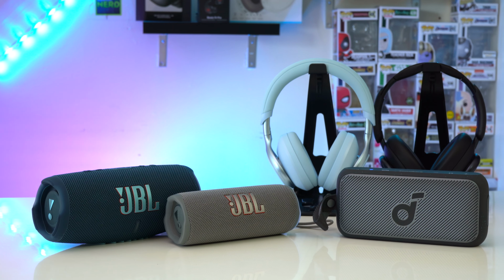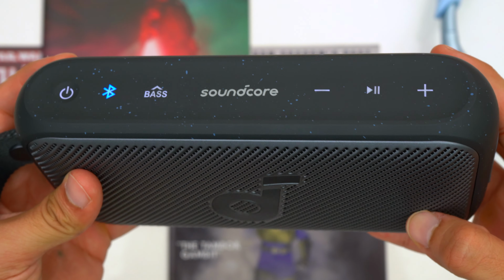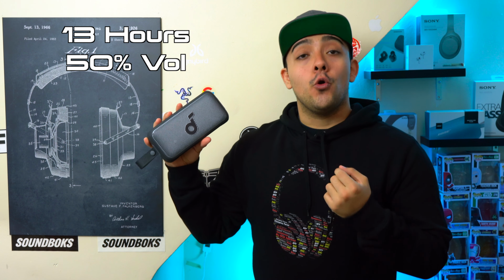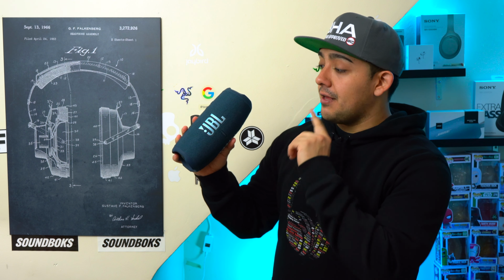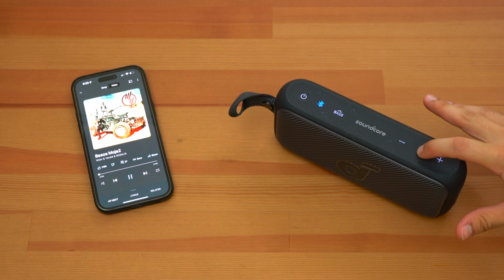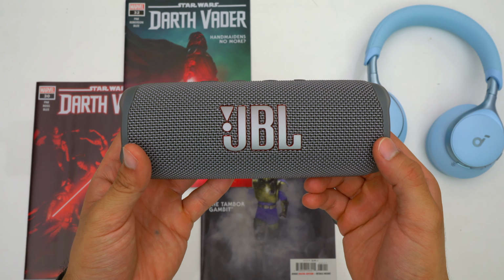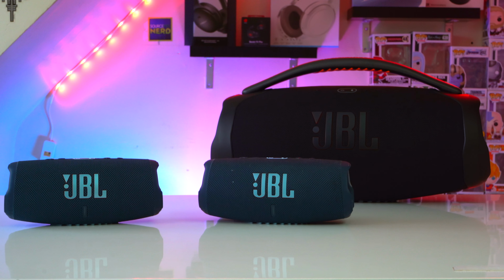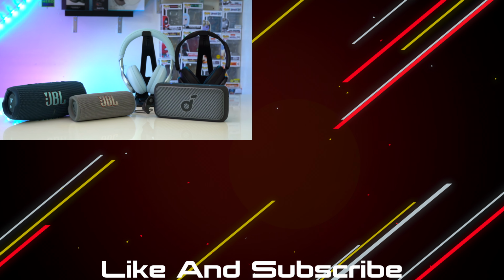Soundcore Motion 300 Vs JBL Flip 6 vs JBL Charge 5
JBL Flip 6
JBL Charge 5

The Soundcore Motion 300 is a very portable, durable and loud 30 watt speaker what’s also very affordable. But today we’re going to see how it stacks up to both the JBL Flip 6 and the JBL Charge 5, cause these are some of my favorite speaker to recommend, especially the JBL Charge 5.